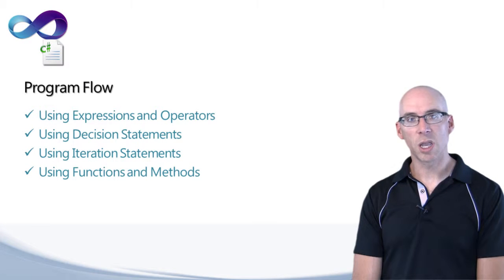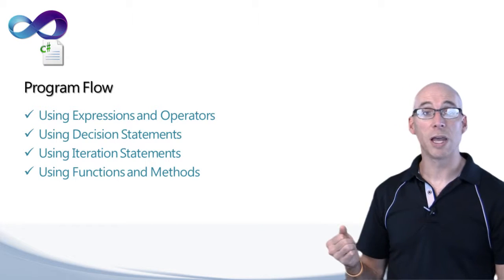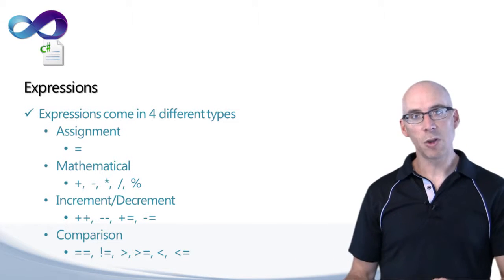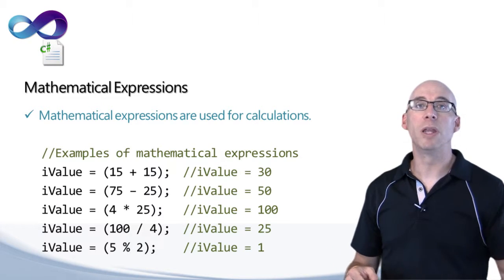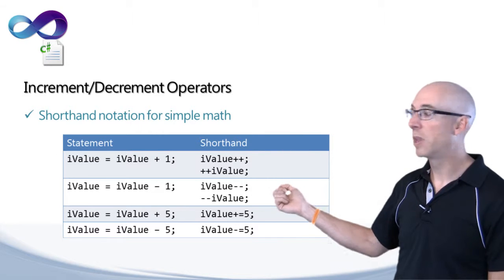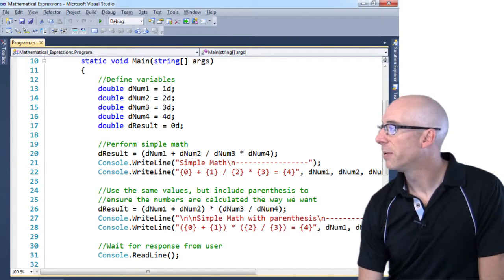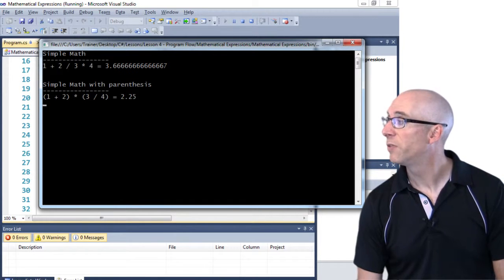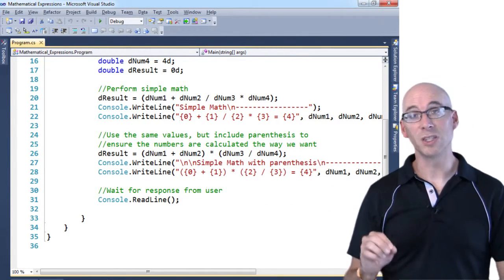C# Level 1: Mathematical Expressions